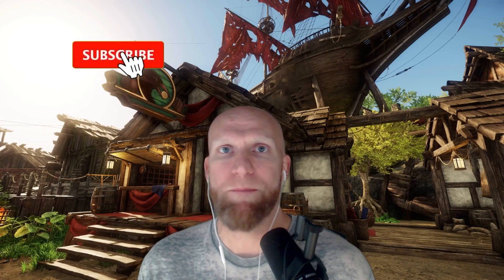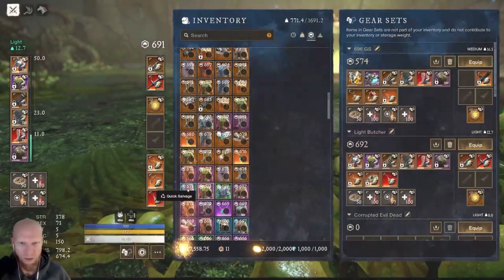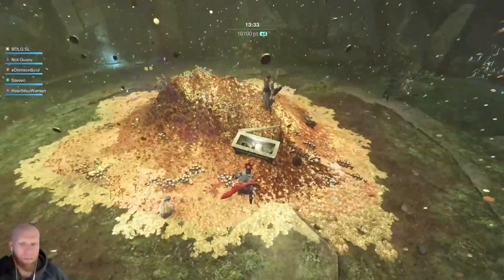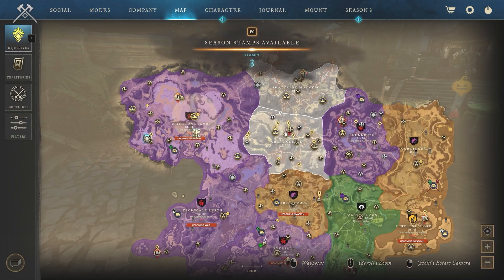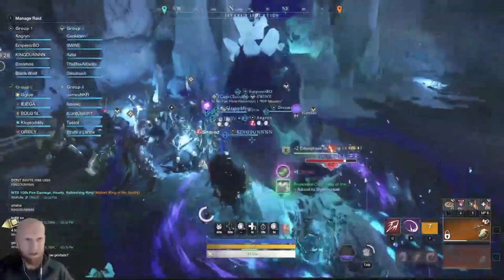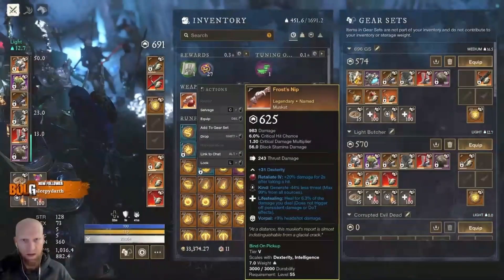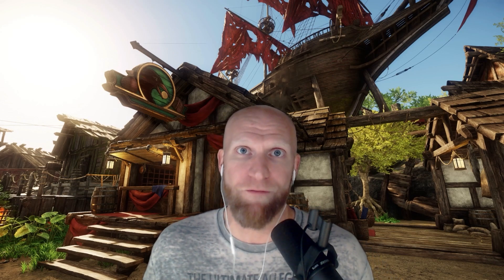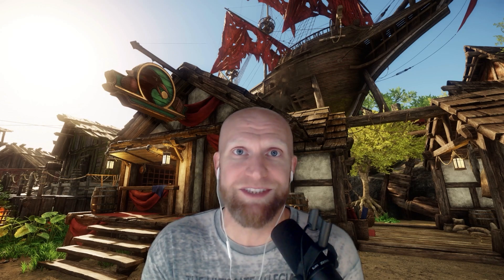100+ Dark Matter Per Hour & Free Elemental Aversion Health Gear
This video will show you where to farm 100+ Dark matter per hour in New World. One of the farms shown also drops elemental aversion and health gear. So while you're farming your dark matter in New World you can get the woodgrain set as well. These are probably the best dark matter farms  in New World at the moment, so take advantage of the second one before it gets nerfed.